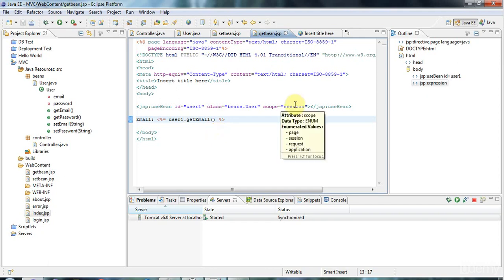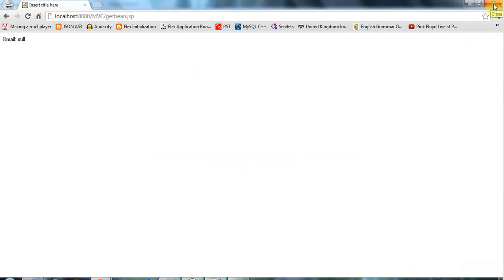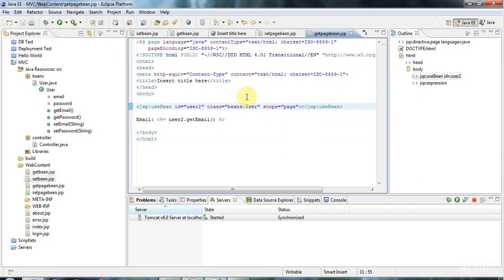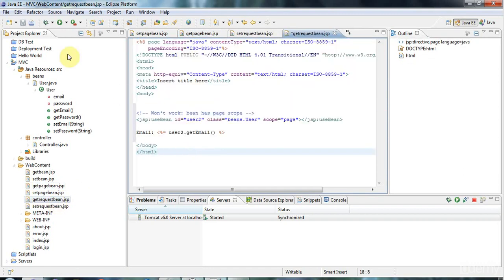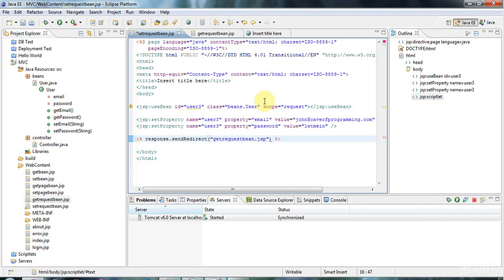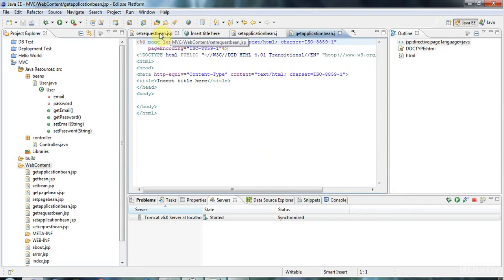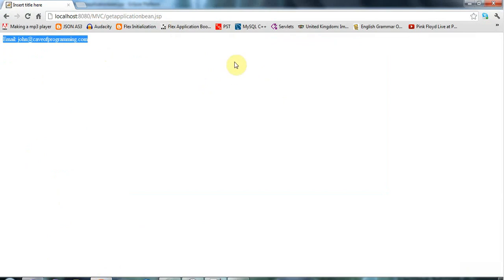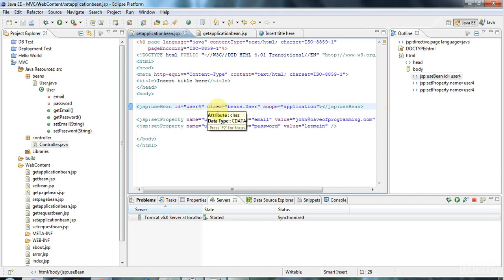002 Beans and Scope